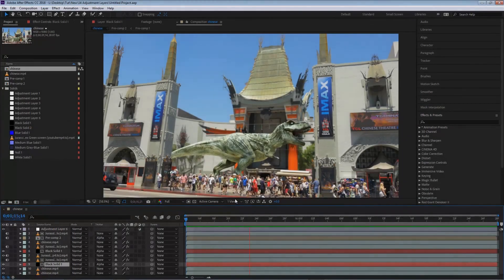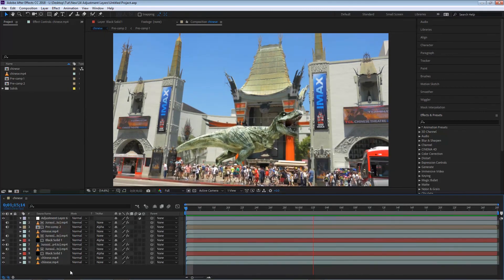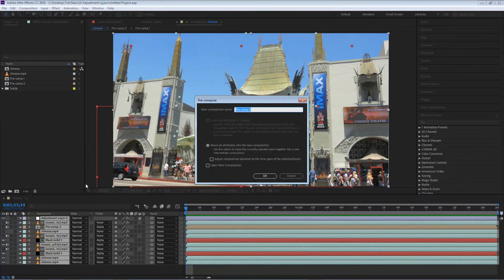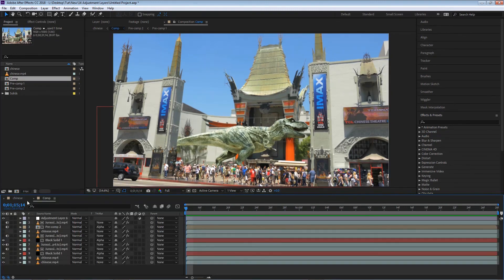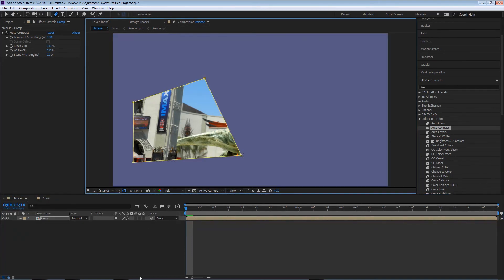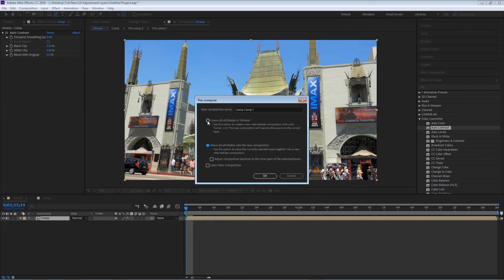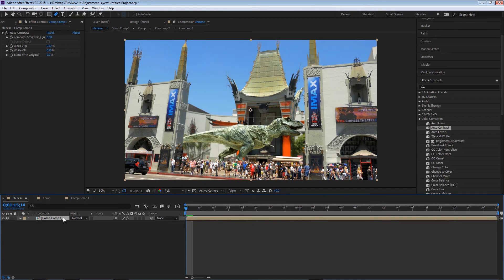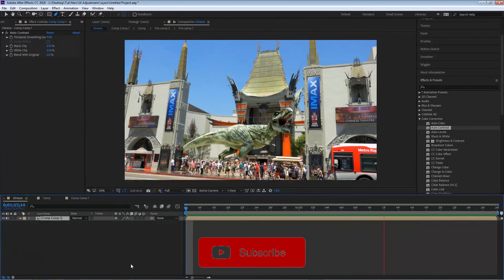After Effects Tutorials for beginners PreComposing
In this clip I will show you the basics of Precomposing, its property's and how can we use them in our work.

We will talk about how to get comfortable with the software and create a look that we like and feel comfortable working with.

Tools like After Effects Plugins